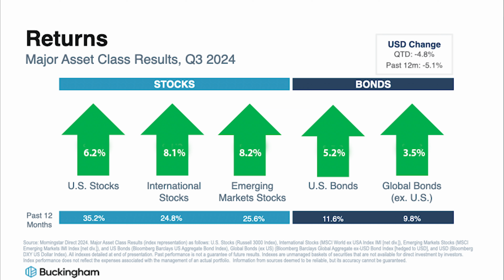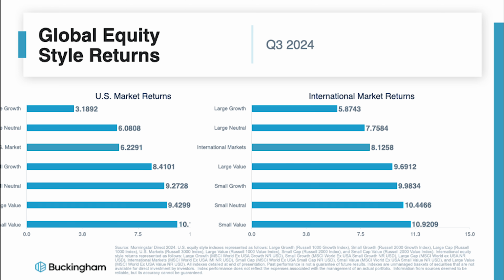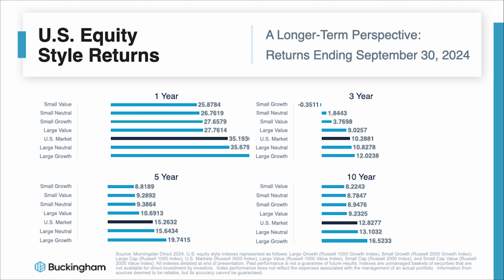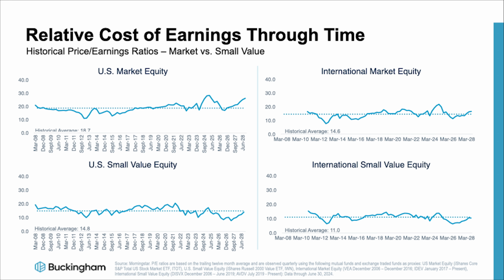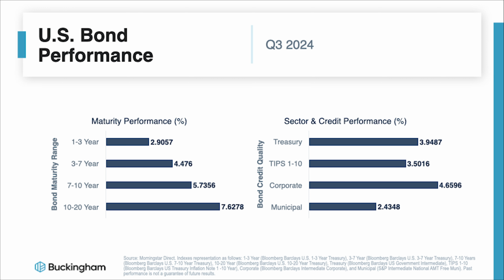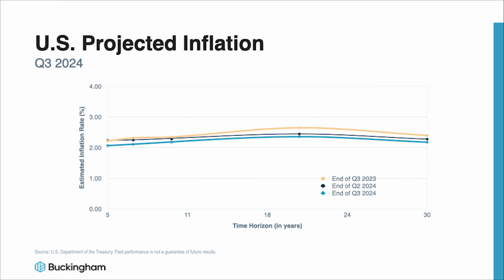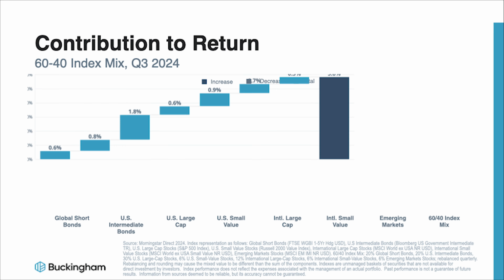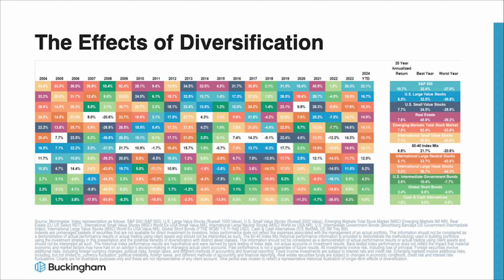Quarterly Perspectives, Q3 2024